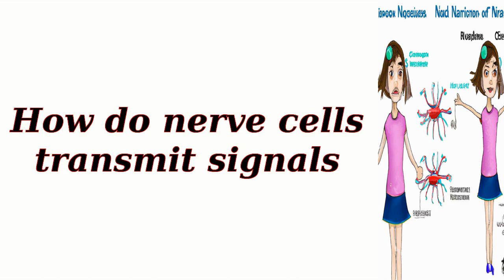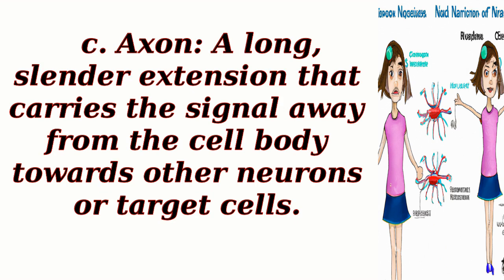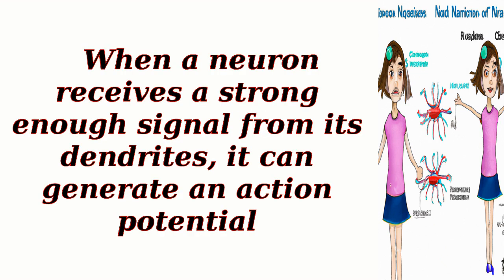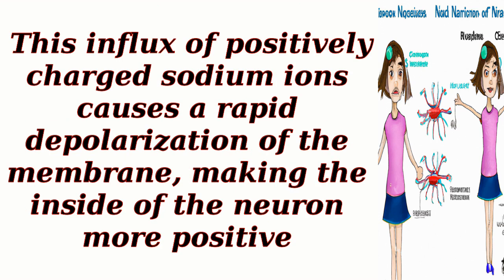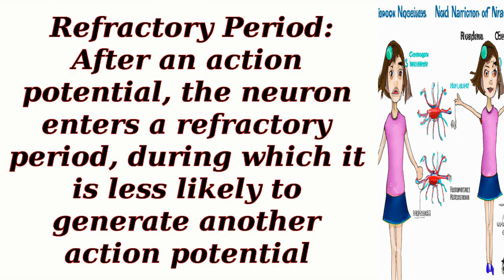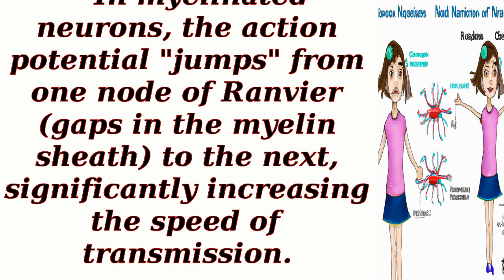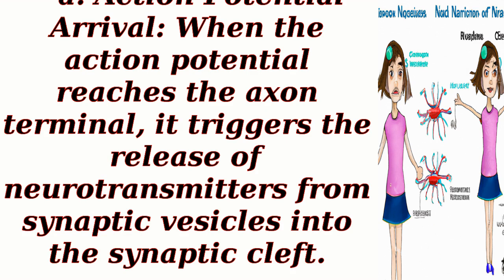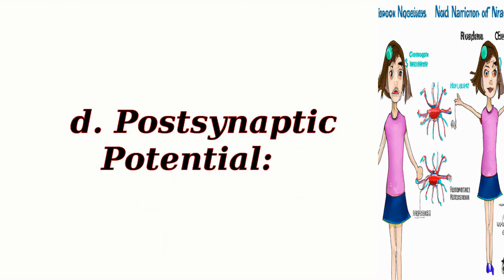How do nerve cells transmit signals?